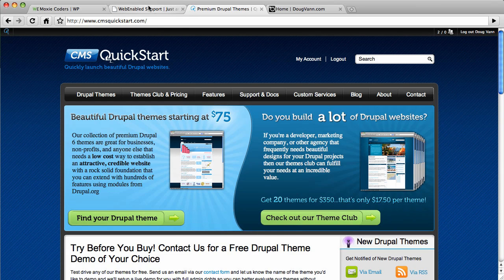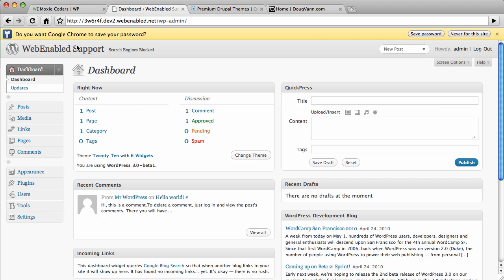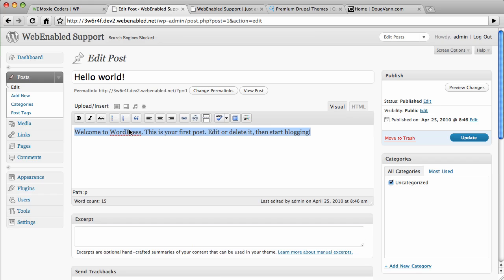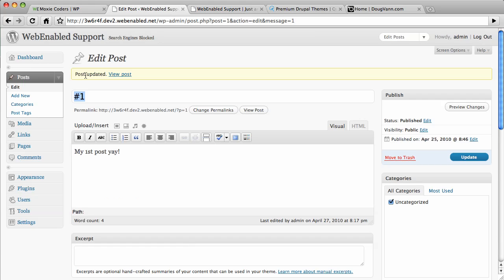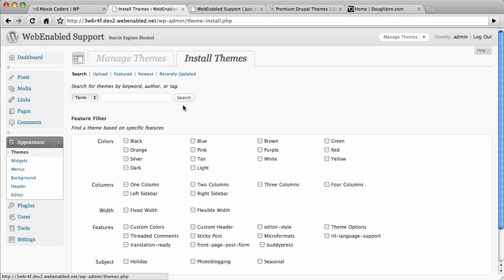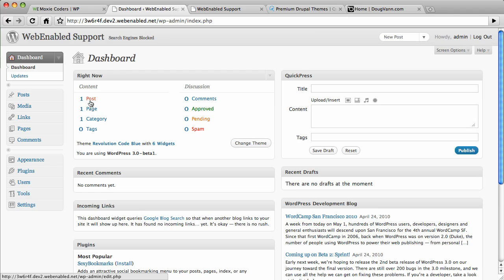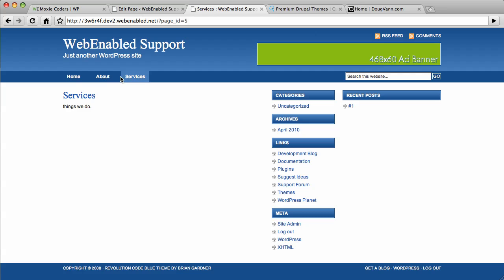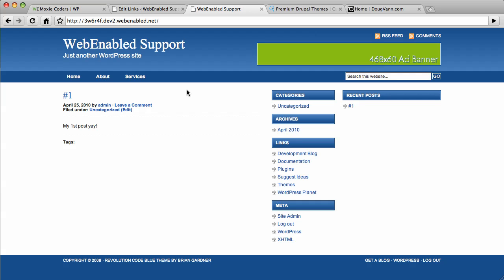out of the box WordPress vs Drupal